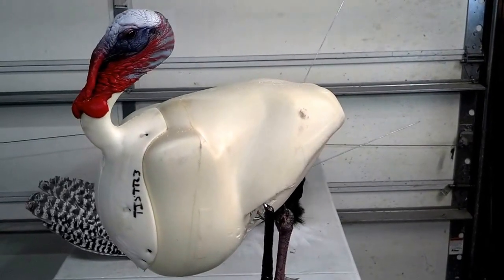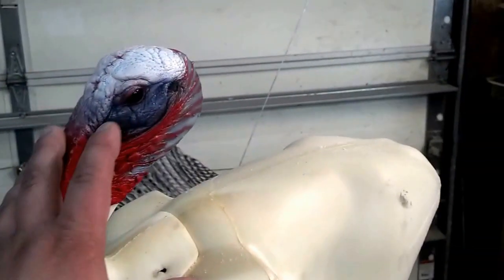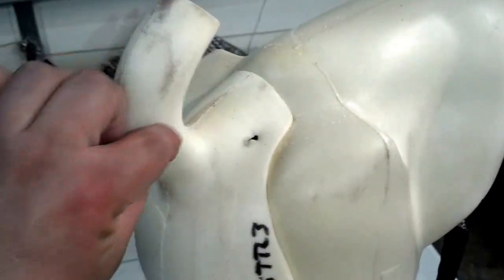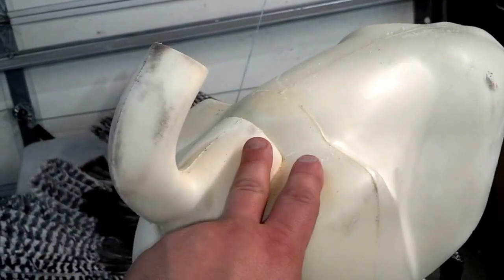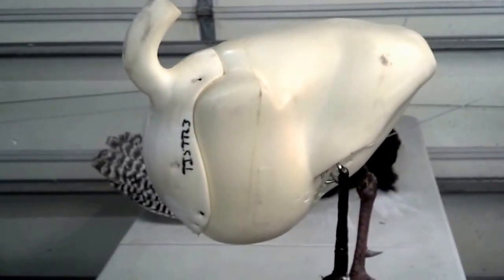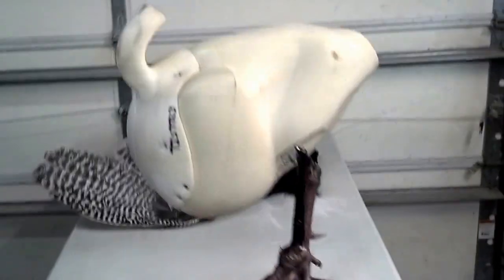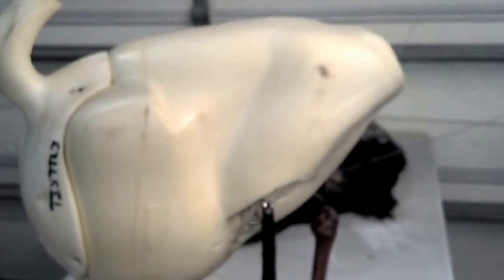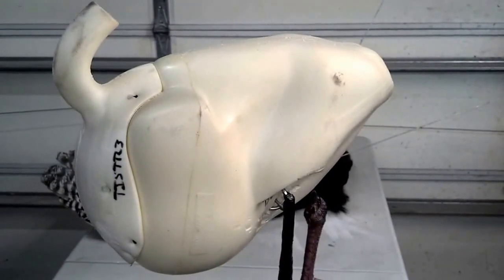Taxidermy Tips: Bad Boy Turkey Bodies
My thoughts on the Bad Boy Turkey Bodies from Brett DeFreitas and Boondocks Taxidermy.